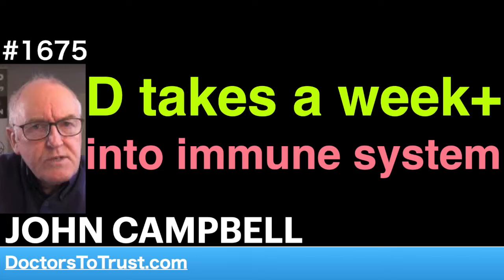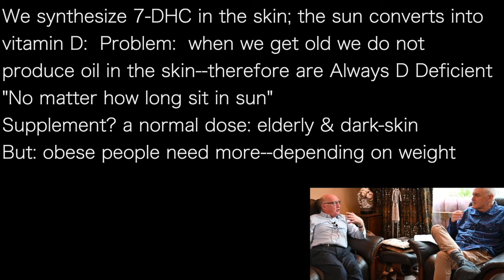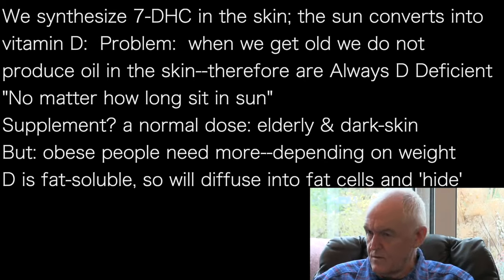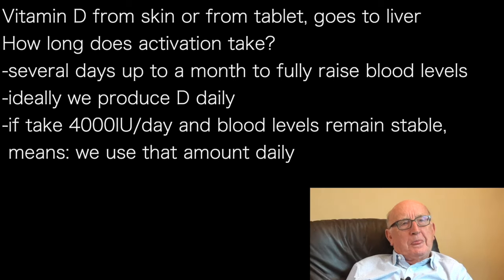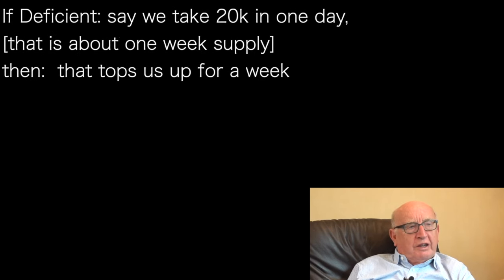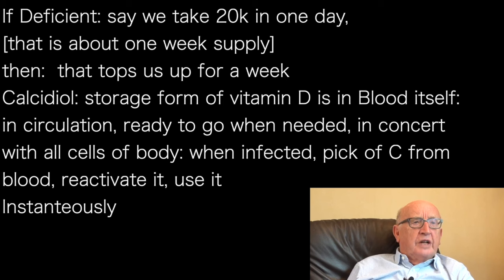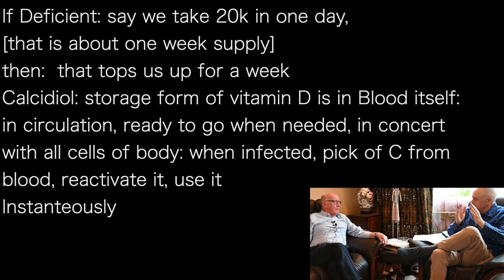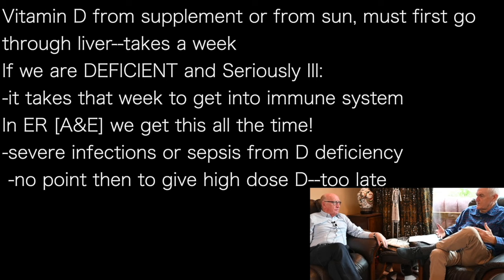JOHN CAMPBELL e’ | D takes a week+ into immune system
presents episode 1675 |  DR JOHN CAMPBELL w/ Dr David Grimes

We synthesize 7-DHC in the skin; the sun converts into
vitamin D:  Problem:  when we get old we do not
produce oil in the skin--therefore are Always D Deficient
"No matter how long sit in sun”
Supplement? a normal dose: elderly & dark-skin
But: obese people need more--depending on weight
D is fat-soluble, so will diffuse into fat cells and ‘hide’

Vitamin D from skin or from tablet, goes to liver
How long does activation take?
-several days up to a month to fully raise blood levels
-ideally we produce D daily
-if take 4000IU/day and blood levels remain stable,
 means: we use that amount daily

If Deficient: say we take 20k in one day,
[that is about one week supply]
then:  that tops us up for a week
Calcidiol: storage form of vitamin D is in Blood itself:
in circulation, ready to go when needed, in concert
with all cells of body: when infected, pick of C from
blood, reactivate it, use it
Instanteously

Vitamin D from supplement or from sun, must first go
through liver--takes a week
If we are DEFICIENT and Seriously Ill:
-it takes that week to get into immune system
In ER [A&E] we get this all the time!
-severe infections or sepsis from D deficiency
 -no point then to give high dose D--too late